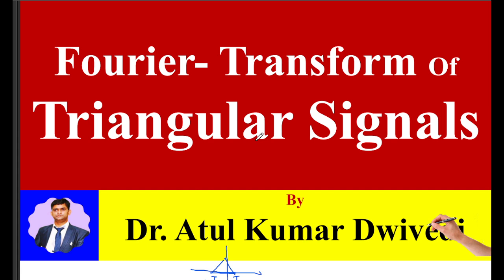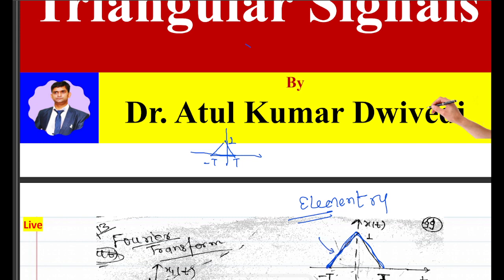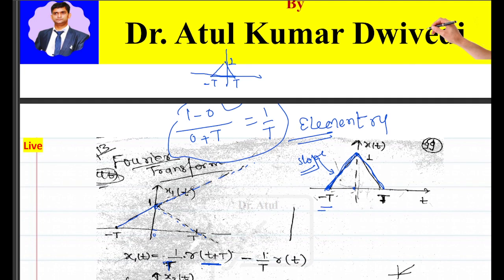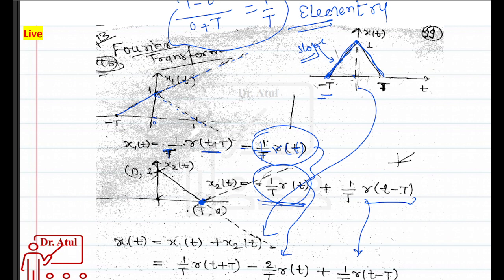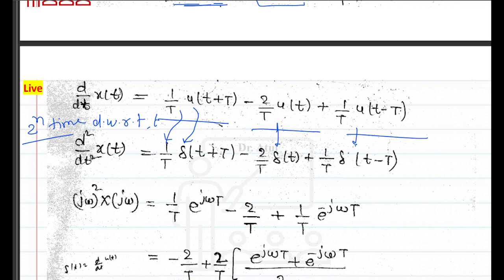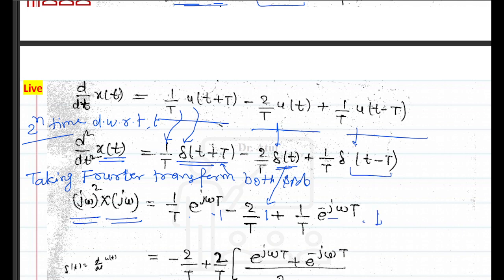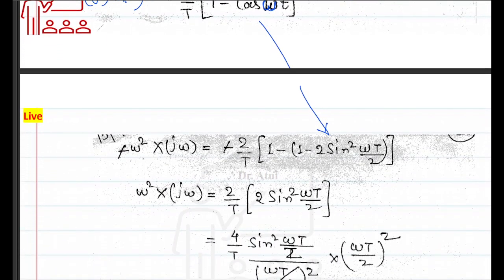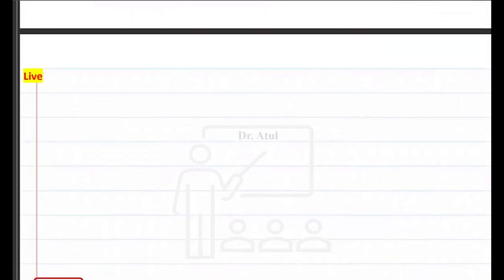🔥309 Fourier Transform of Triangular Signal, differentiation property Fourier Transform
Module I: Classification of Signals and Systems: Representation of signals, Basic Operation on Signals, Elementary Signals, representation of signals using elementary signals, Classification of Signals: Deterministic and random, periodic and non-periodic, Energy and power, causal and non-causal, even and odd signals,

Module II: Classification of Systems: lumped and distributed parameters, static and dynamic, causal and non-causal, linear and non-linear, time variant and time invariant, stable and unstable, invertible and non-invertible, impulse response and step response,
convolution, input-output behaviour with aperiodic convergent inputs, characterization of causality and stability of linear shift invariant systems, system representation through differential equations and difference equations, Periodic and semi-periodic inputs to an LSI system, the notion of a frequency response and its relation to the impulse response, Linear Time Invariant Systems: Response of a Continuous Time LTI System and Convolution Integral Using a Graphical Method, Properties of continuous time LTI systems, Eigenfunctions of continuous time LTI systems, Systems described by Differential Equations, Response of a discrete time LTI system, Convolution Sum, Properties of a discrete time LTI system, Eigenfunctions of Discrete Time LTI Systems, Systems described by Difference Equations

Module III: Fourier Representation of Signals: Representation of Continuous Time Fourier Series (CTFS), the existence (convergence) of the Fourier series (Dirichlet Conditions), the trigonometric form of a Fourier series, cosine representation, wave symmetry, exponential Fourier series, Fourier spectrum, power representation using Fourier series, Gibbs phenomenon, and properties of CTFS

Fourier Transform: Fourier transform of non-periodic functions, Magnitude and phase representations of the Fourier transform, existence of the Fourier transform, convergence of Fourier Transform, the Fourier transform of standard signals, properties of continuous time Fourier transform, Fourier transform of periodic signals, introduction to the Hilbert transform,

Module IV : the Laplace transform, notion of Eigen functions of LSI systems, a basis of Eigen functions, region of convergence, poles and zeros of system, Laplace domain analysis,solution to differential equations and system behaviour.

Module V: Z Transform: Introduction, some common sequences  Z transforms, finite duration sequences, and Z transforms and convergence regions Properties of the region of convergence, Properties of the Z transform, Inverse Z transform, LTI system transform analysis Stability and causality, difference equation solution using the Z transform

Module VI : The sampling theorem and its implications- spectra of sampled signals,
reconstruction: ideal interpolator, zero-order hold, first-order hold, and so on,aliasing and its effects, relation between continuous and discrete time systems.

Module VII: Time and Frequency Characterization of Signals and Systems: The magnitude-phase representation of the Fourier transform, and the magnitude-phase representation of the frequency response of LTI systems: Linear and nonlinear phases, group delay

Text Books:
1.   Signals & Systems: Alan Oppenheim & Alan Wilsky, S Nawab, PHI.(Unit-IV) 4.

Reference Books:
1.              Simon Haykin, Signals and Systems, 2nd Edition, Wiley India.
2.             Signals, Systems and Communications: B.P. Lathi, BS Publications.

2. R.F. Ziemer, W.H. Tranter and D.R. Fannin, "Signals and Systems - Continuous and
Discrete," 4th edition, Prentice Hall,1998.

3. B.P. Lathi, "Signal Processing and Linear Systems," Oxford University Press,1998.

4. Douglas K. Lindner, "Introduction to Signals and Systems," McGraw Hill International
Edition:1999.

5. Simon Haykin, Barry van Veen, "Signals and Systems," John Wiley and Sons (Asia)
Private Limited,1998.

6. V. Krishnaveni, A. Rajeswari, “"Signals and Systems," Wiley India Private Limited,
2012.

7. Robert A. Gabel, Richard A. Roberts, "Signals and Linear Systems," John Wiley and
Sons,1995.

8. M. J. Roberts, "Signals and Systems - Analysis using Transform methods and
MATLAB," TMH,2003.

9. J. Nagrath, S. N. Sharan, R. Ranjan, S. Kumar, "Signals and Systems," TMH New Delhi,

Reference Programming Languages:
1.         Python : Open source
2.         MATLAB